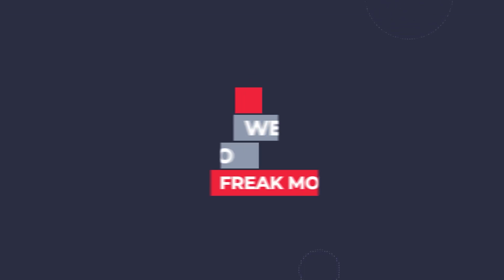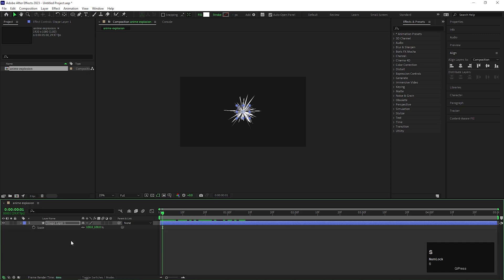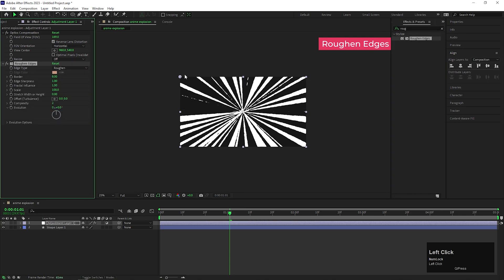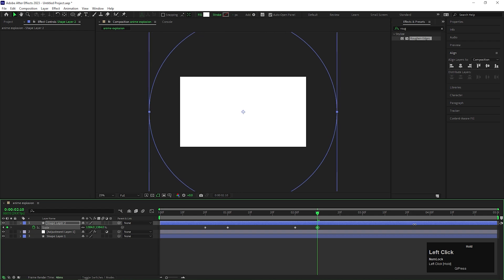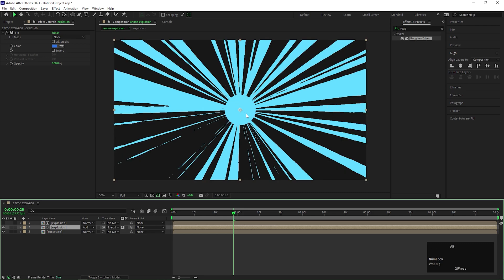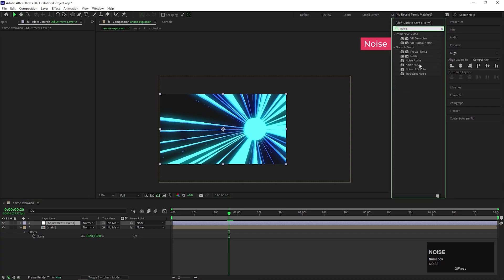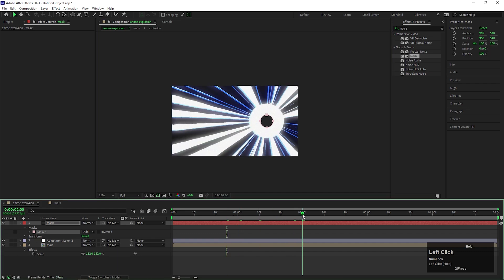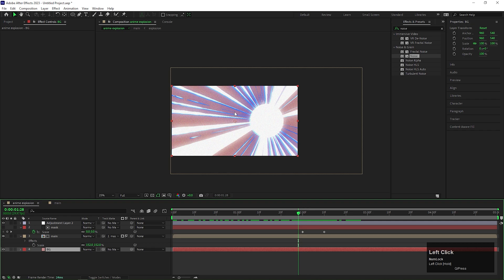Create Stunning Anime Explosions in After Effects: Tutorial and Tips - Step-by-Step Tutorial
Hey, everyone in this after-effects tutorial we will create Stunning Anime Explosions in After Effects. We will also cover topics like how to use this technique for transition as wel, and more!